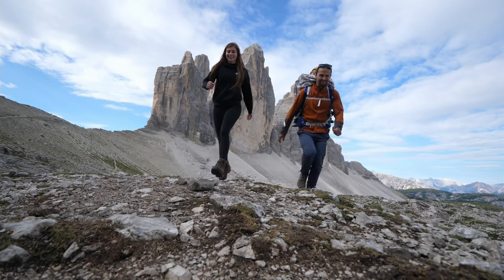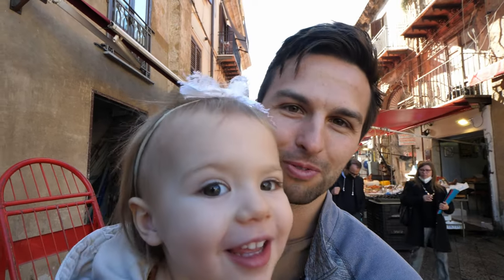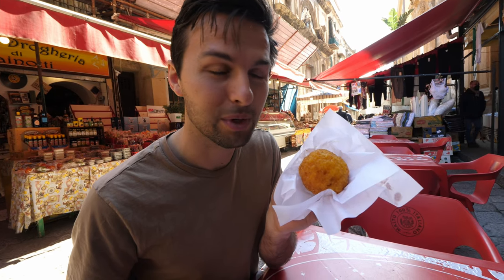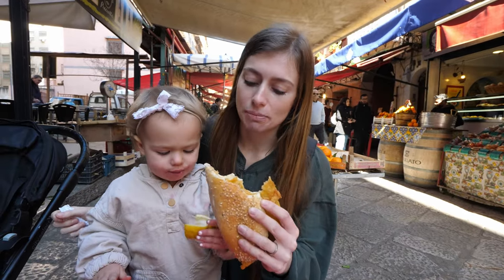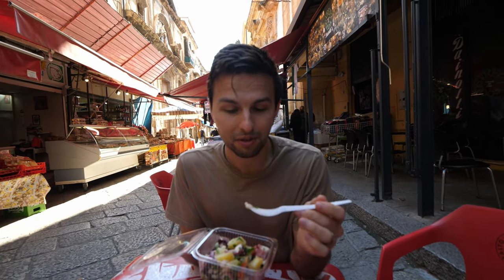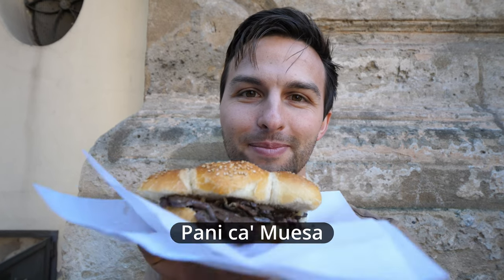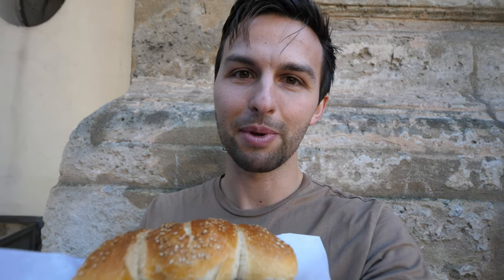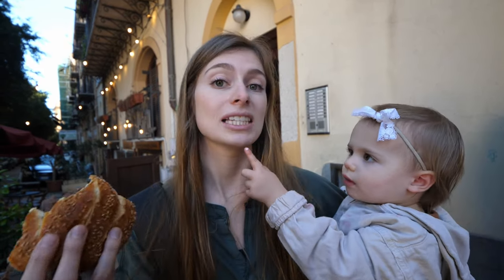Sicilian Street FOOD TOUR in Palermo, Italy! | What do Italians eat in Sicily? 🇮🇹😋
In this video we are in Palermo, the capital and ancient city of Sicily, focusing on one of our favorite parts of travel: food! From Arancini, a rice ball that is stuffed, coated with bread crumbs and deep fried, to Cannoli, a world-famous sweet snack...we experienced quite possibly the best street food you can find! We take you with us for each bite and thoroughly answer the question: What is Traditional Sicilian Street Food!

Street food from:
-All of the food minus the cannoli was from the Mercato del Capo. Address: Via Cappuccinelle, ., 90138 Palermo PA, Italy
-The cannoli was found along Via Maqueda. (You can find basically all the street food we tried at the market along this street, but we felt this street was more touristy)

INTRO VIDEO FOOTAGE (in order from clip to clip):
Palermo, Italy: the MOST Energetic City in Sicily! (Italy is SO different than Germany & the US)

Tanner, Risa + Willa